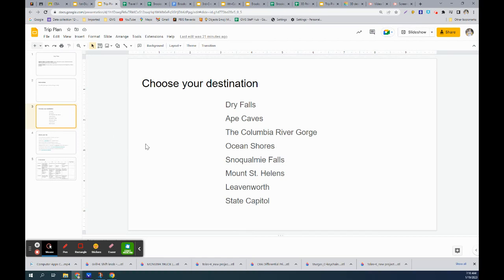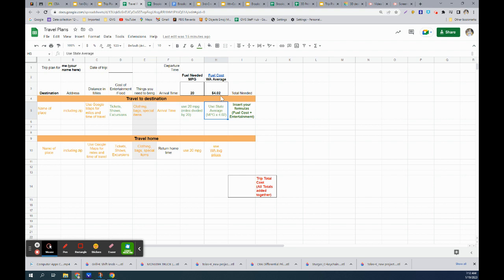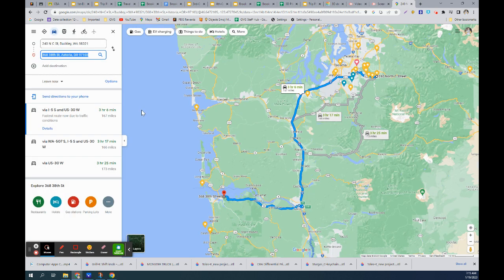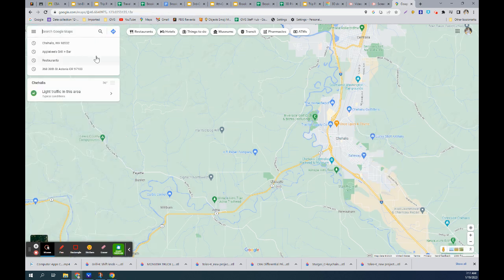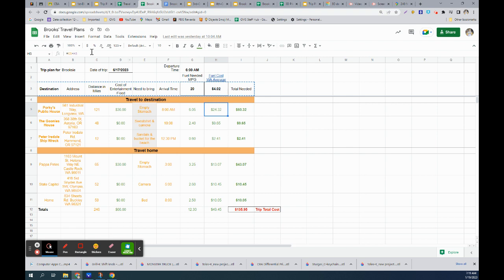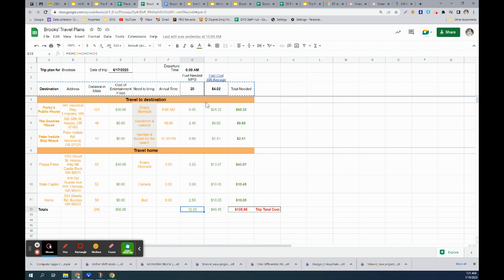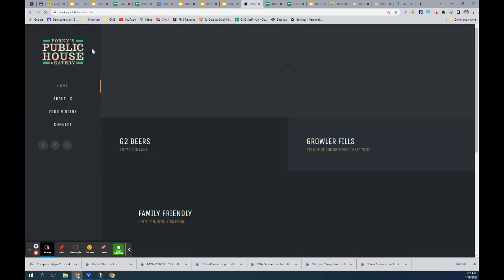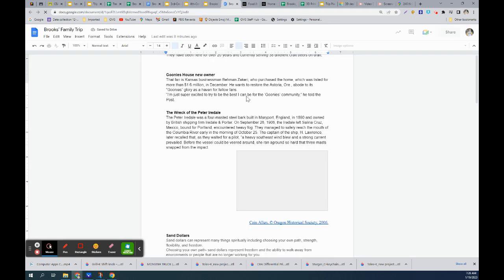Computer Apps CBA pt 2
Detailed instructions on the CBA for computer apps (the trip plan)